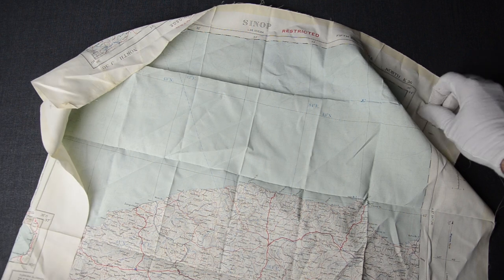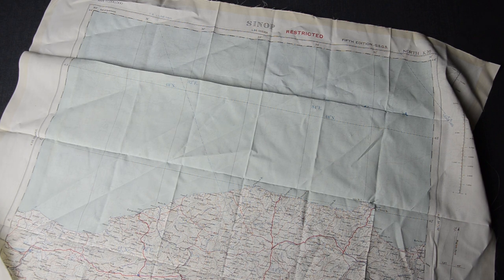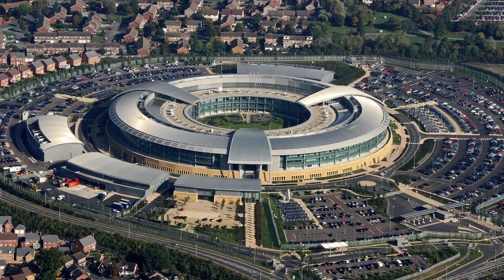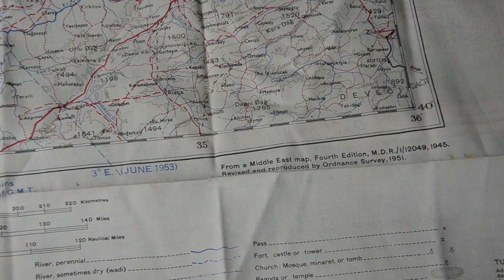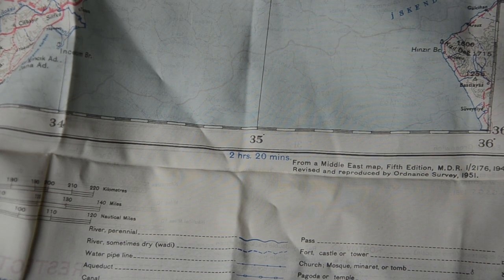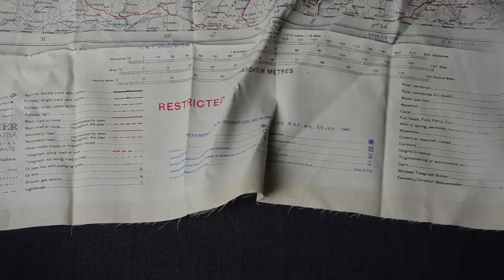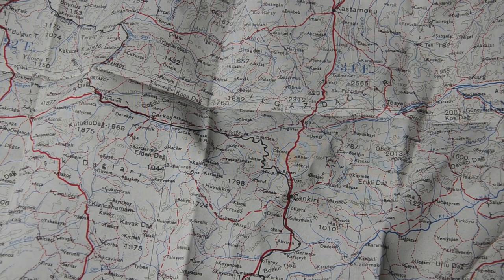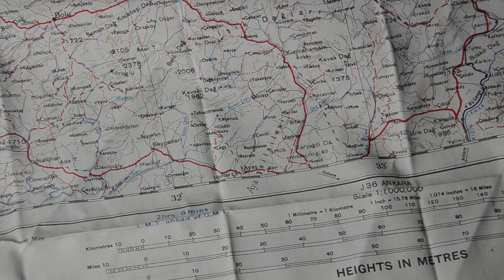GSGS (MI4) escape & evasion silk map from 1953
The Geographical Section, General Staff (GSGS) was better known as the MI4 and was responsible for aerial reconnaissance and interpretation; eventually GSGS was absorbed by GCHQ. This map is one of the products of this British intelligence agency, an escape and evasion map from 1953 designed for military personnel operating behind enemy lines, such as the Royal Air Force (RAF) and the Special Operations Executive (SOE).

00:00 - Opening
00:10 - Silk maps history
01:01 - GSGS/MI4 history
02:14 - Silk map overview
05:43 - Concealments
06:19 - Conclusion
06:28 - Closing

- National Library of Scotland: War Office, Great Britain 1:25,000. GSGS 3906, 1940-43